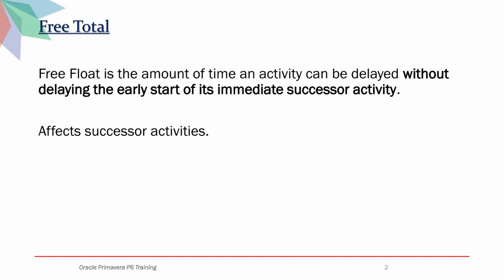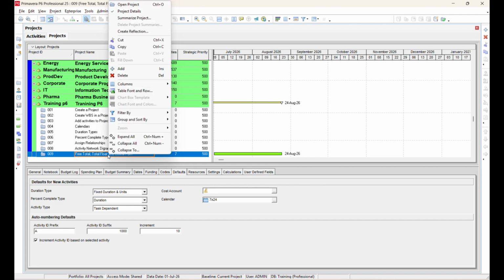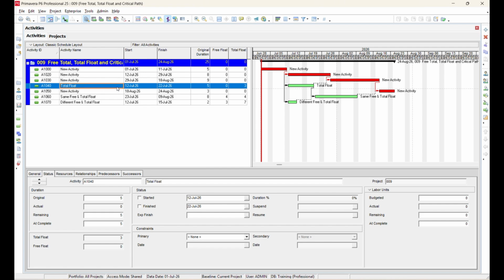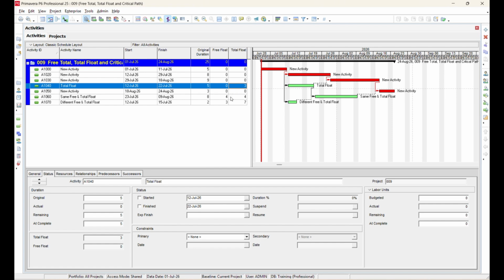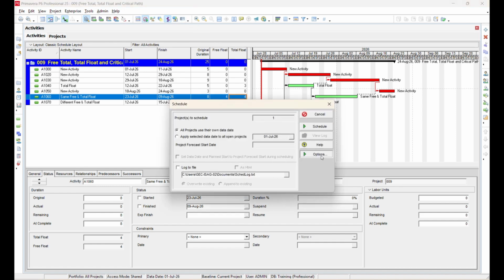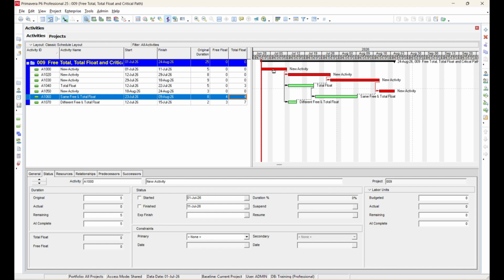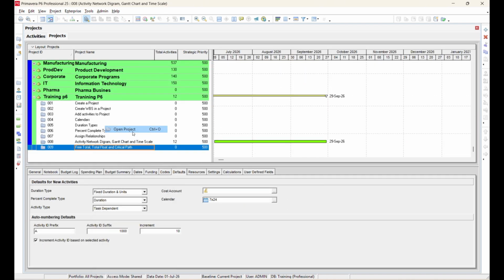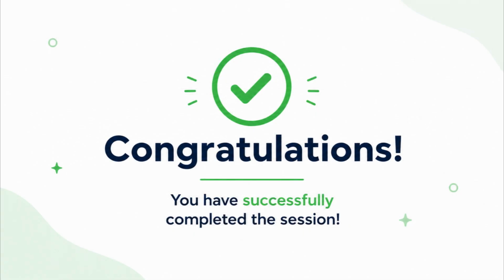18 Free Total, Total Float and Critical Path